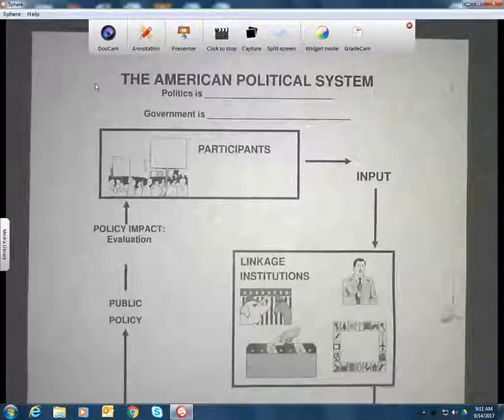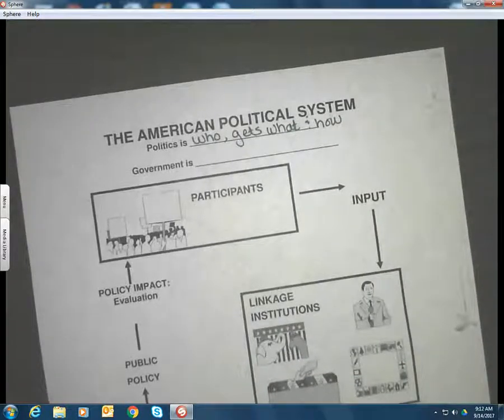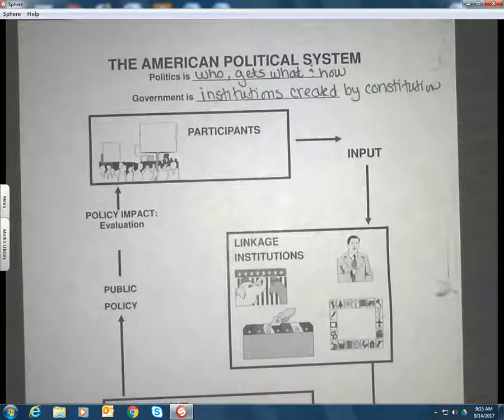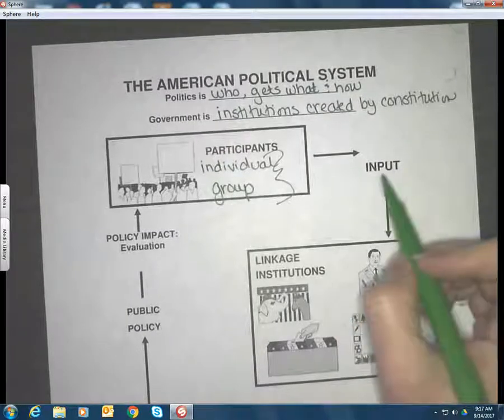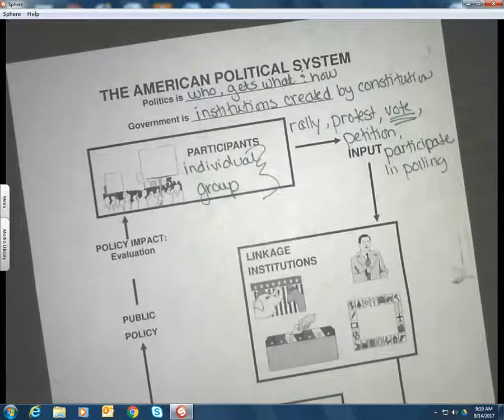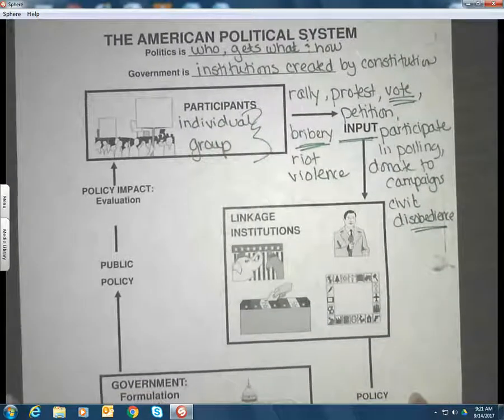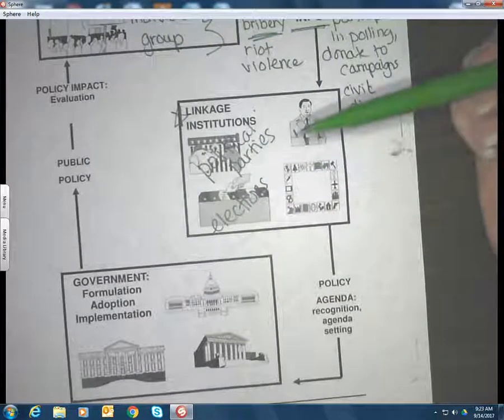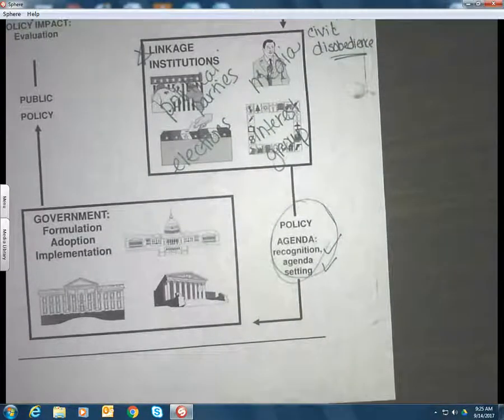The American Political System 1